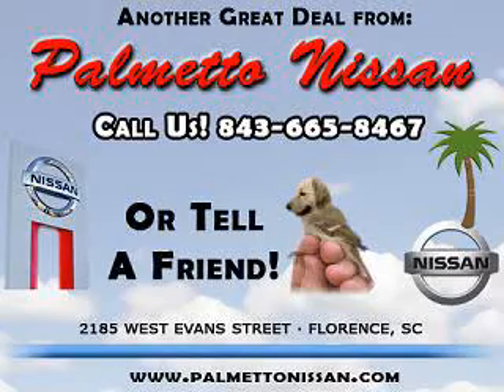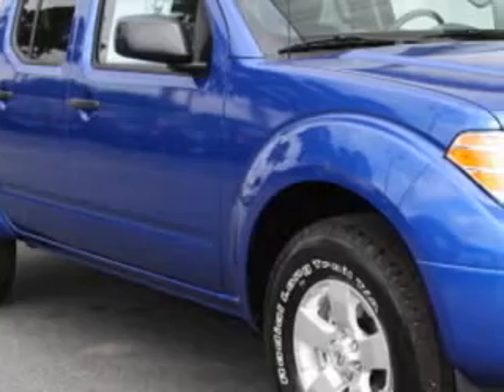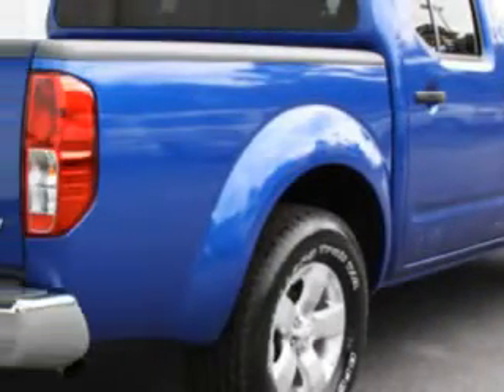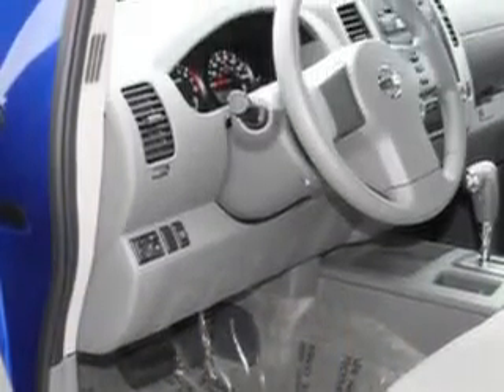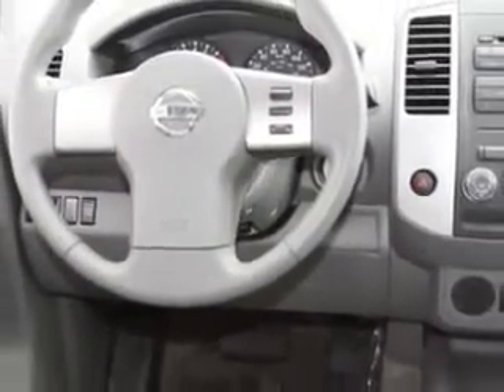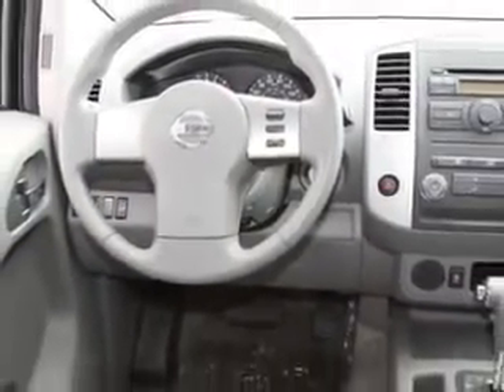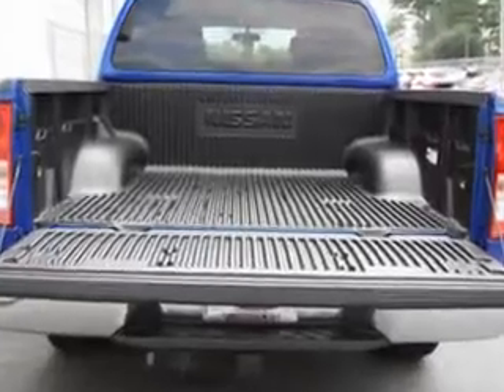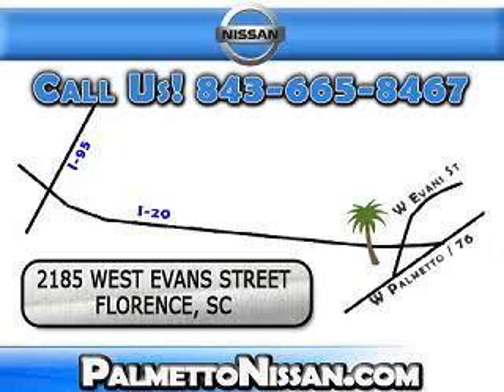Nissan Frontier, Palmetto Nissan- Florence, SC 29501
Nissan Frontier, Palmetto Nissan- Palmetto Nissan knows you want more than just a car. you have a purpose for your vehicle. imagine driving this Metallic Blue 2012 Nissan Frontier, equipped with a 6 Cyl. engine  and an automatic transmission. enjoy this utility truck with features like removable tailgate, Tire Pressure Monitoring System, on steering wheel audio and cruise controls, chrome bumpers, privacy glass, and much more. Get where you need to go, enjoy the drive, and have peace of mind in this 2012 Nissan Frontier. see us at Palmetto Nissan today!
vin- 1N6AD0ERXCC454823

Palmetto Nissan
2185 West Evans Street